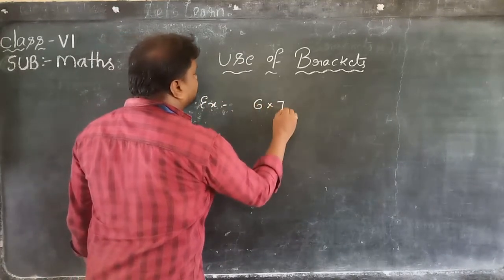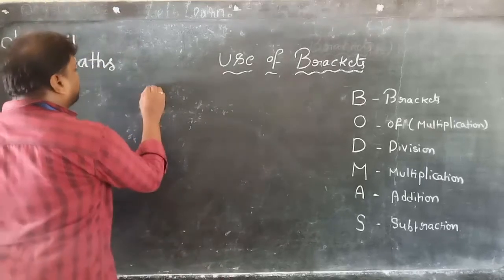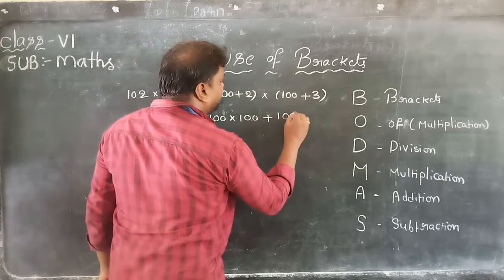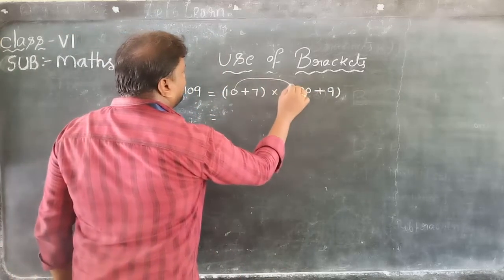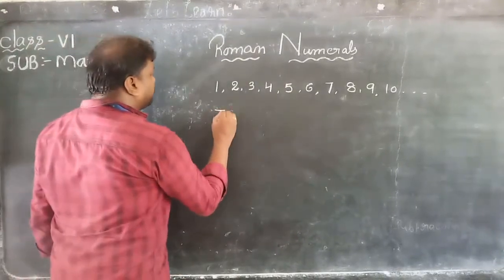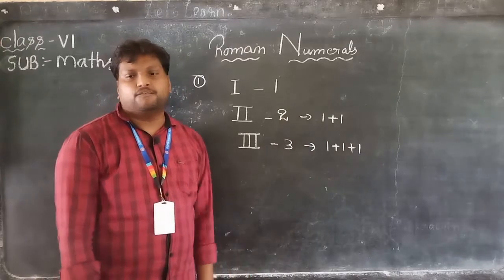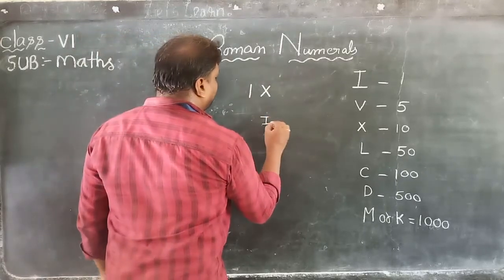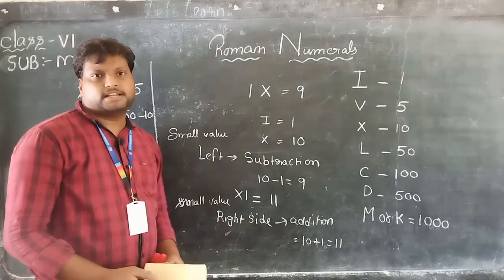GOPIKRISHNA SCHOOLS ONLINE CLASSES, 6TH MATHEMATICS, TOPIC: USE OF BRACKETS, DAY - 8